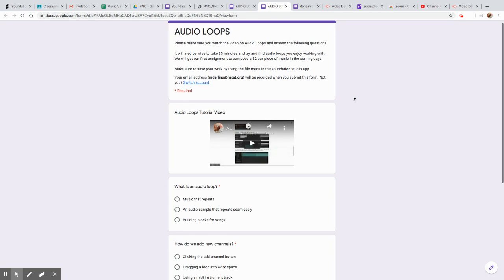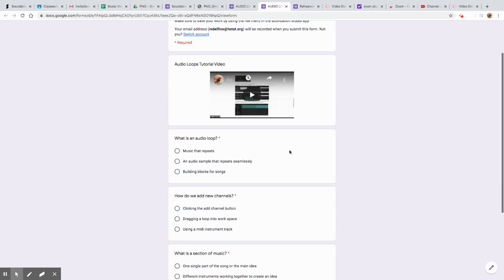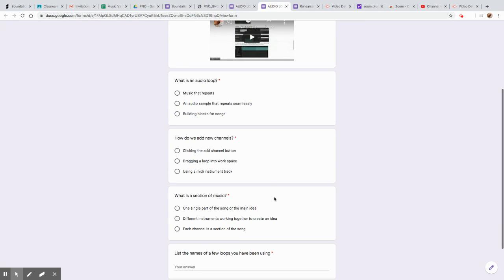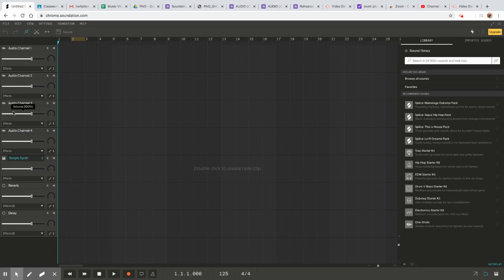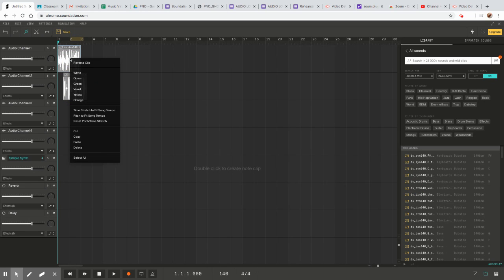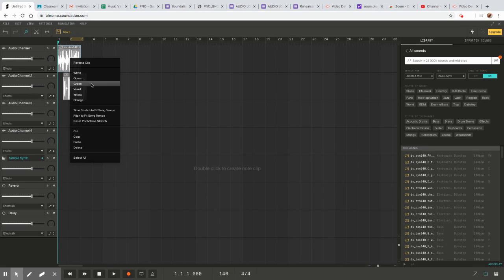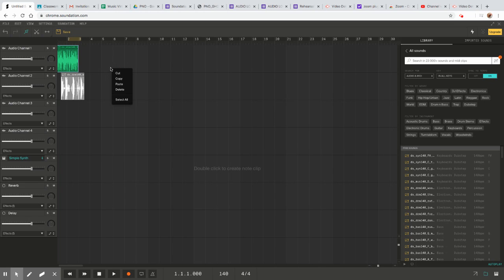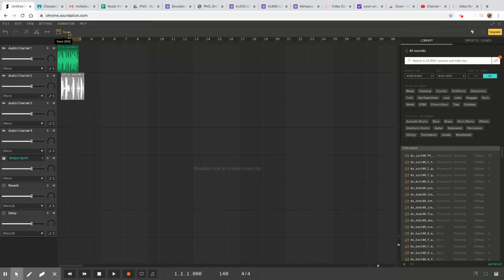AUDIO LOOP LESSON + Basic Workflow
AUDIO LOOPS in SOUNDATION

AIM: I can use the scissor and pointer tool
I can use the right click menu

GOAL: Start finding loops to create your first piece of music.